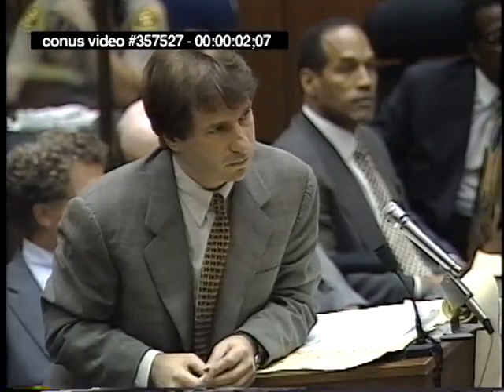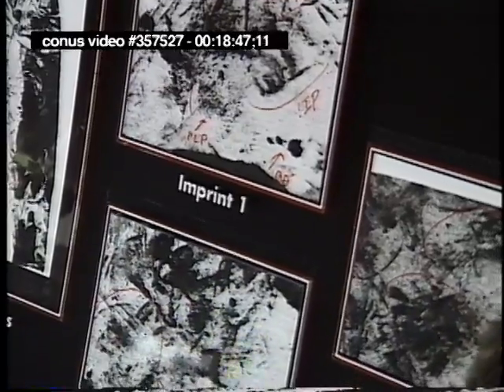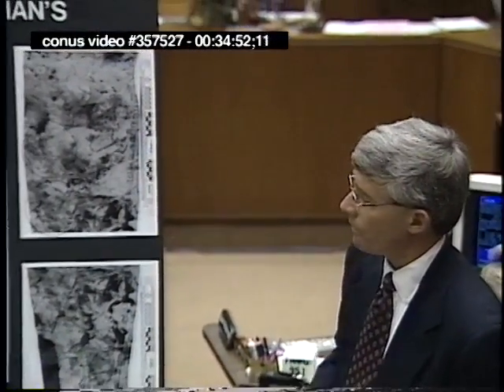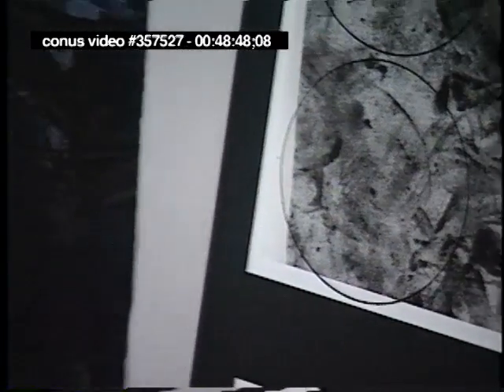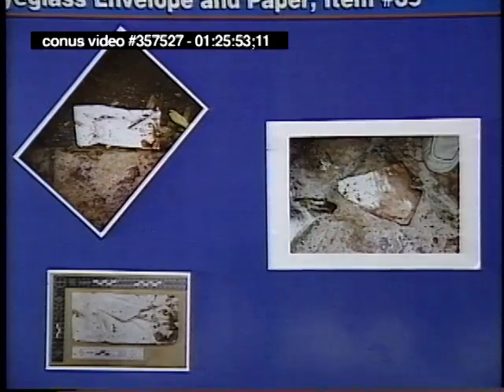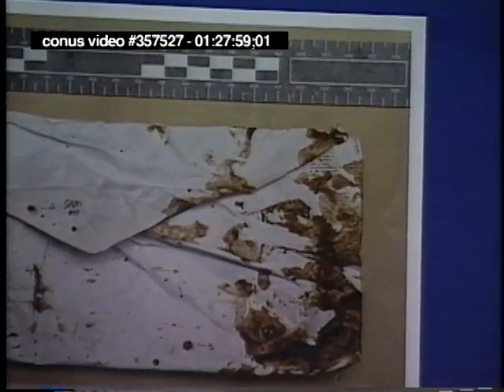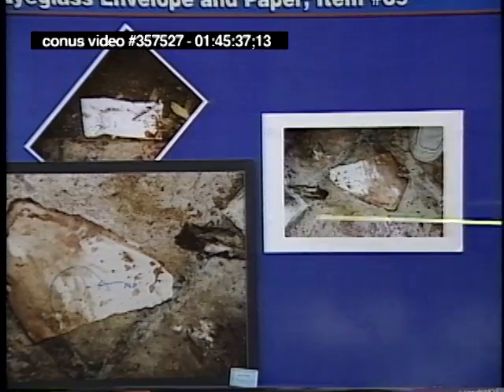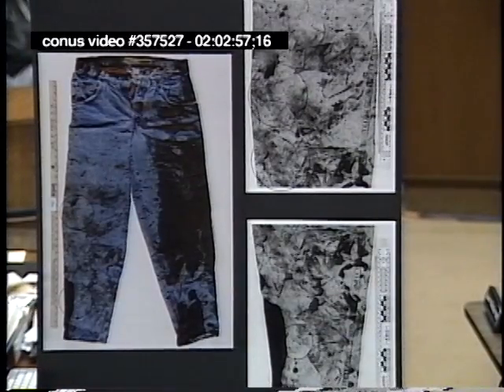OJ Simpson Trial - September 14th, 1995 - Part 2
OJ Simpson criminal trial from September 14th, 1995. (Barry Scheck, Testimony From Witness Douglas Deedrick, Marcia Clark, Testimony From Witness William Bodziak, Raw, Uncut)